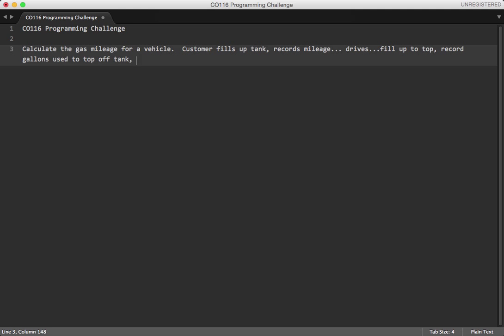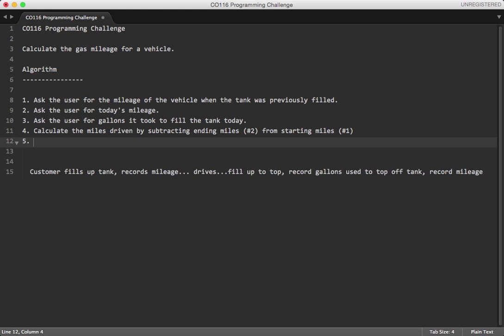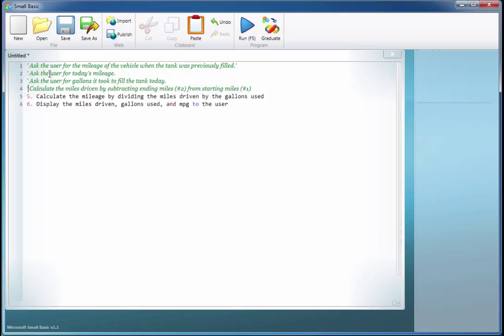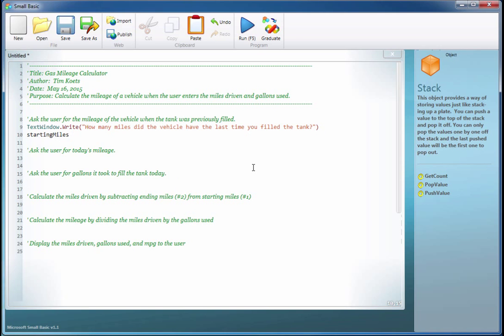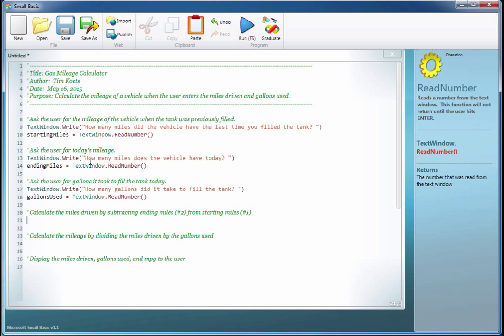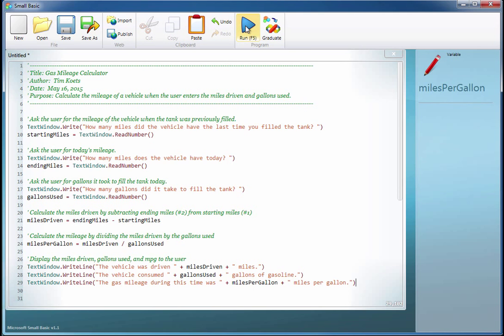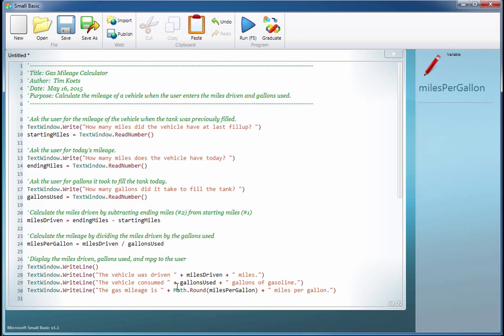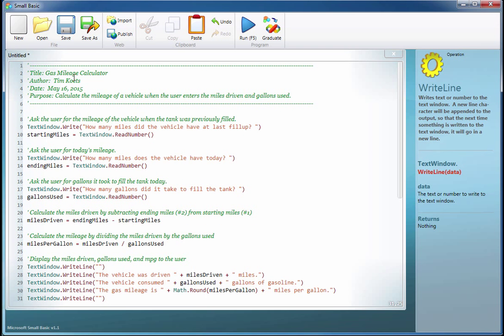CO116 Input, Processing, and Output